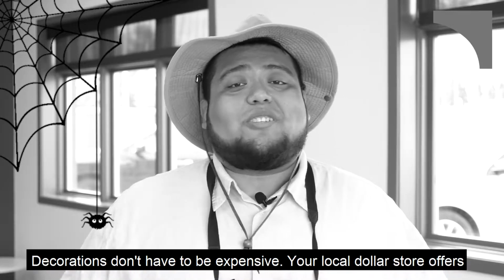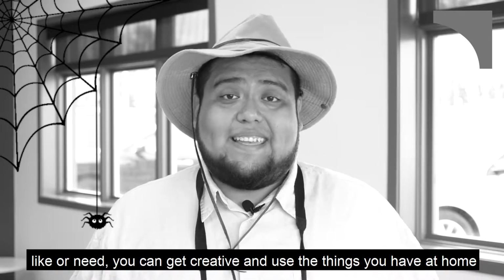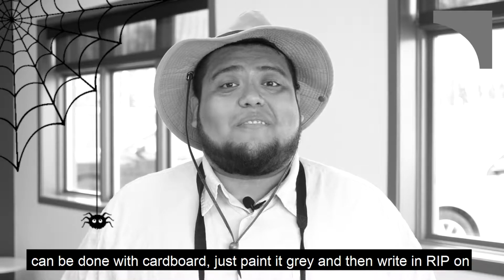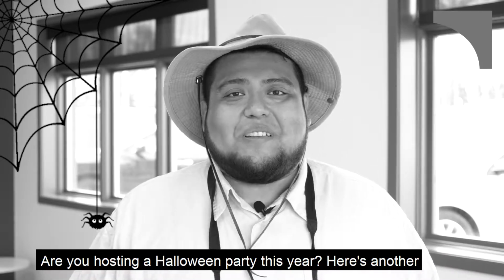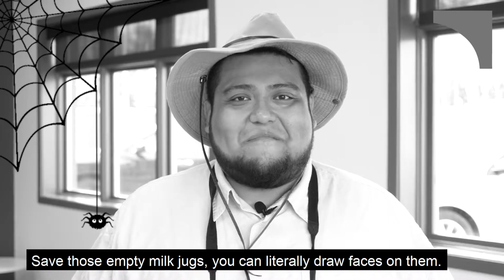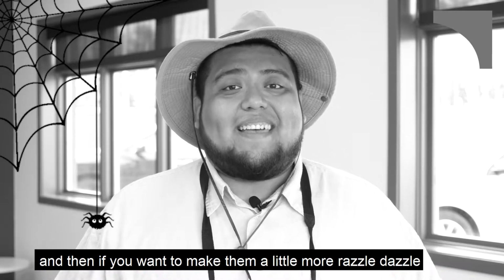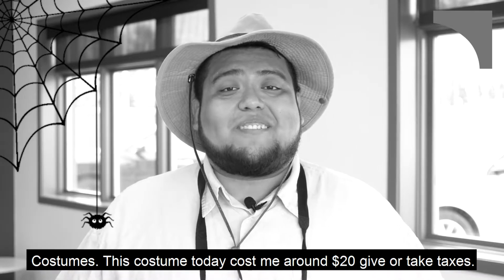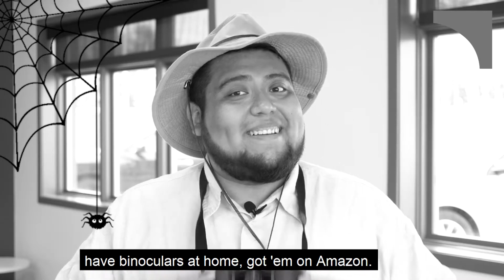Andigo Credit Union | Money Minute Monday | 10.21.19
It's the spooky edition of Money Minute Monday. Halloween is around the corner, don't break the bank over decorations or costumes! @gil_vaquero is reporting from the community room at our Carol Stream Branch.